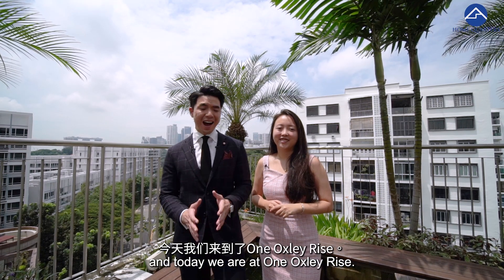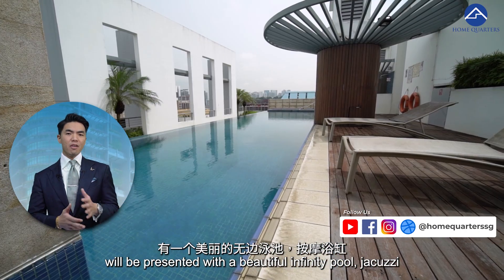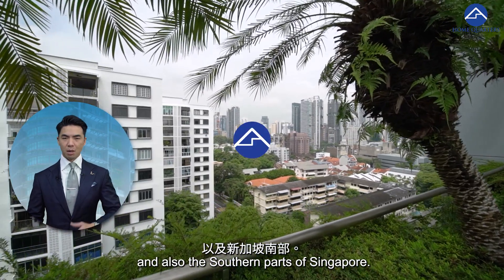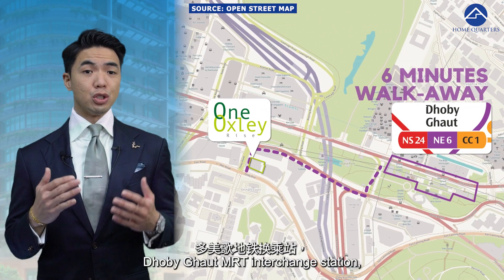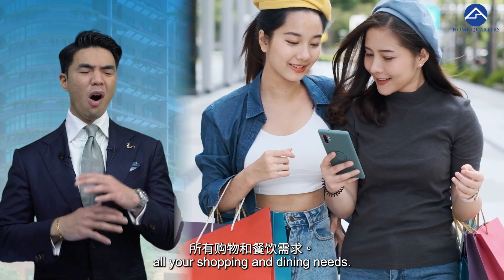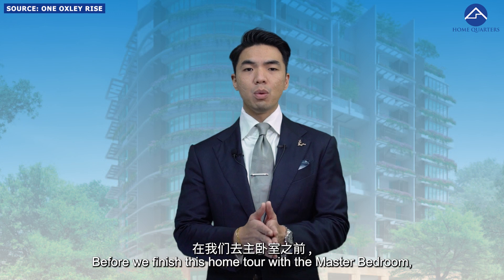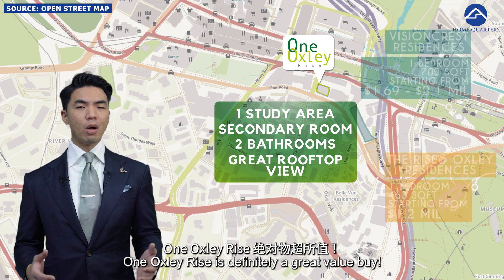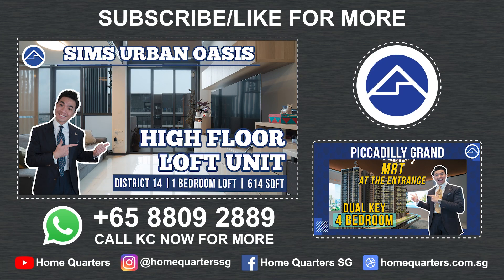[SOLD!] One Oxley Rise 1 + Study that can be converted into 2 Bedrooms 2 Bathrooms! | Home Quarters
One Oxley Rise 2 Bed 2 Bath with Glamourous Roof Terrace View of Singapore. 2 Bedrooms with 1 bedroom price, 6 minutes walk away to Dhoby Ghaut MRT station with access to North-South and Circle Line! This private fabulous 89 units, 10th floor, exclusive unit is finally in the market! Complete with full facilities condominium in the city fringe area with a beautiful infinity pools, jacuzzi, sun deck, function room, BBQ pits, function room and reading nooks to enjoy will definitely fulfil your needs. Lastly, proximity to various amenities means great food and shopping is just around the corner!

Great Community:
✔ 6 mins (470 m) to CC1/NE6/NS24 Dhoby Ghaut MRT
✔ 21 min to EW16 Outram Park - Singapore General Hospital
✔ 23 min North South Line to CE2/NS27 Central Area
 ✔ 3 Bus Stops within 1 km away
✔ NEAR TO ORCHARD ROAD AND ORCHARD CENTRAL
✔ 8 min walk away to Fort Canning Park for nature and festive goers.
✔ 20 Mins drive to Changi Airport

Facilities:
✔ Landscaped Deck
✔ Gymnasium
✔ Sky Garden
✔ Jacuzzi
✔ Infinity Pool
✔ Reading Nooks
✔ BBQ pits
✔ Car Park
✔ Sun Deck

SHOPPING/DINING/ENTERTAINMENT:
✔ ION Mall
✔ Orchard Central
✔ 313 Somerset
✔ Plaza Singapura
✔ Orchard Point
✔ Orchard Mall
✔ Concorde Hotel & Shopping Mall

Primary Within 1km
ANGLO-CHINESE SCHOOL (JUNIOR)
RIVER VALLEY PRIMARY SCHOOL
ST. MARGARET'S SCHOOL (PRIMARY)

Primary Within 2km
FARRER PARK PRIMARY SCHOOL
ST. JOSEPH'S INSTITUTION JUNIOR
STAMFORD PRIMARY SCHOOL

SCHOOLS
✔Anglo Chinese School (Junior)
✔St. Joseph Institution Junior

Timestamp:
00:00 Intro
00:21 Sims Urban Oasis Project Detail
00:39 Facility
01:09 Foyer
01:13 Dining
01:19 Kitchen
01:29 Home Shelter
01:32 Education
01:50 Amenities
02:34 Living Area
02:43 Balcony
02:47 Bedroom 2
02:51 Bathroom 2
02:58 Prize Comparison
03:37 Master Bedroom
03:40 Master Bathroom
03:58 Conclusion

Do contact Home Quarters and let us properly expose your unit for sale using our customised marketing strategies just for you!